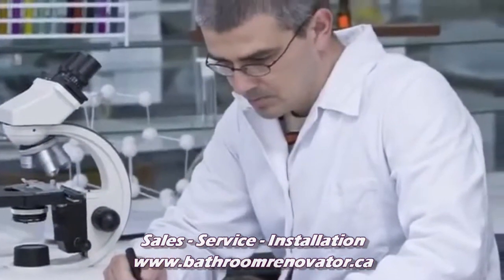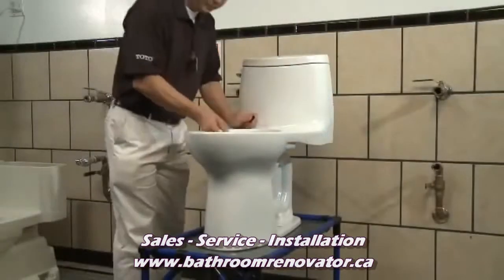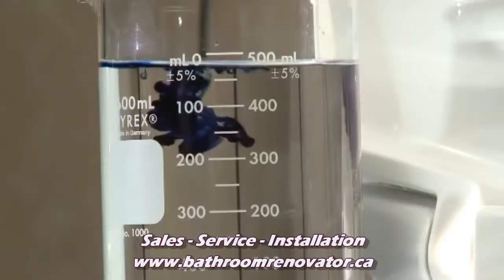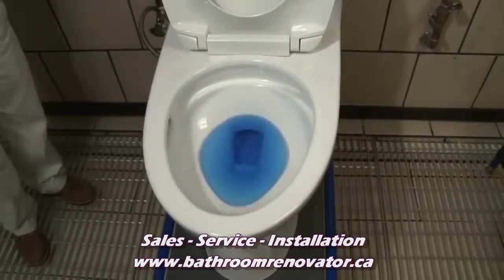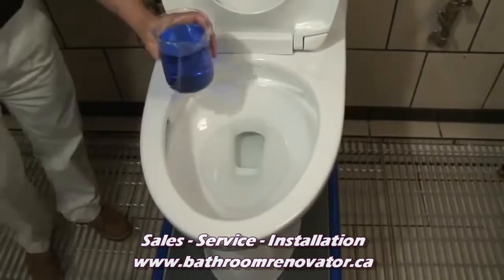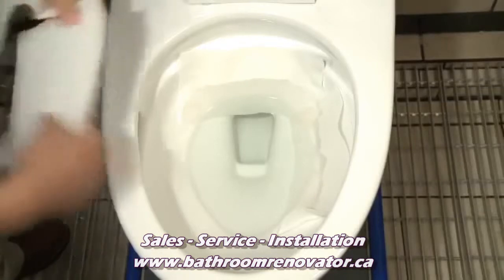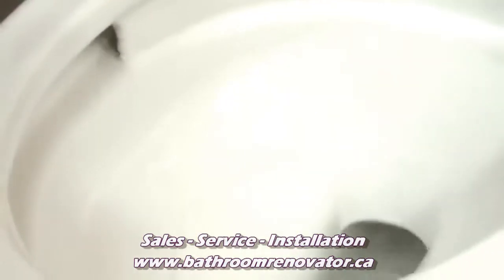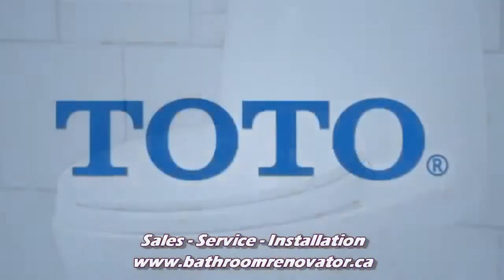Toto Toilet sales, service installation the Bathroom Renovator Barrie Ontario .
TOTO One-Piece toilet
Designed as a single unit, one-piece toilets are easy to clean. All models come with the SoftClose seat or optional Washlet upgrade.
TOTO Two-Piece toilet

Classic configuration and adaptable to any budget, two-piece toilets are available in a wide range of styles. Upgrades include SoftClose seat or Washlet.
TOTO Wall-Hung toilet
The TOTO Wall-Hung opens up bathroom space, delivering TOTO style and innovative performance. Pair with any of TOTO’s in-wall tank systems.